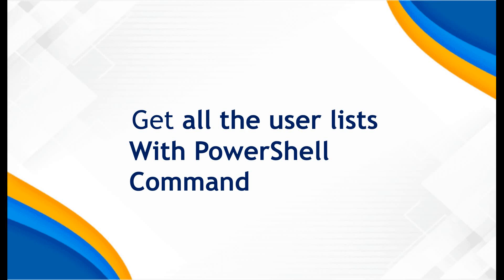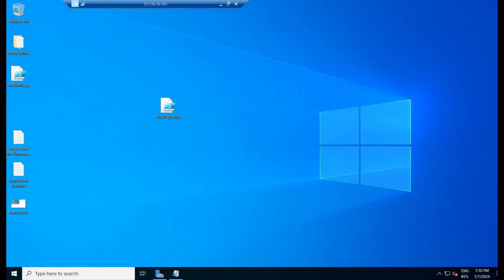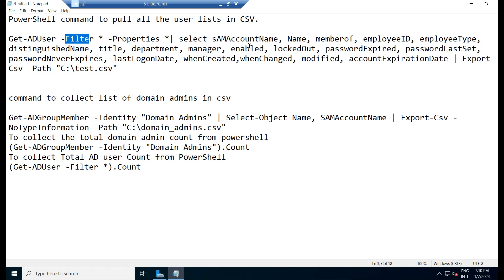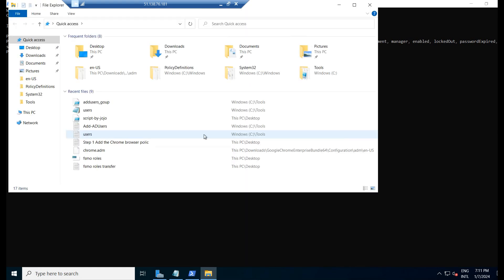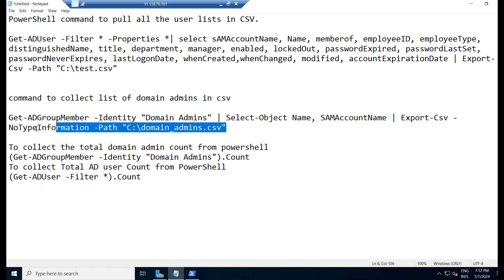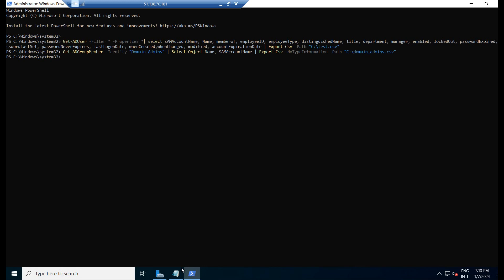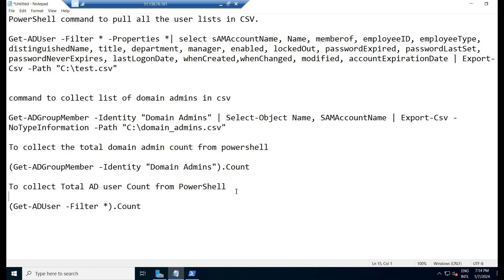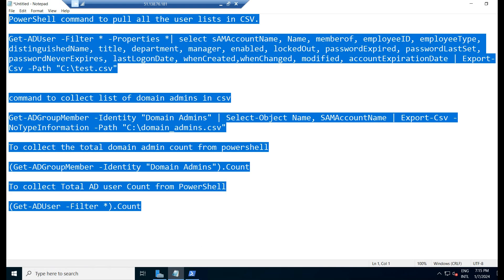Get All Active Directory Users Details in CSV - Using PowerShell || Get All Domain Admin list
PowerShell - Get all Active Directory Users with Powershell and export to CSV-File
Get All Active Directory Users Details - Using PowerShell
Get-ADUser Examples: How to Find AD Users with PowerShell
Displaying AD user properties in PowerShell

Get ADUser information using PowerShell
get Domianadmin details using PowerShell!
Get Ad user Total Count using Powershell.
Get Domainadmin Coiunt Using Powershell
Get All Active Directory Users Details in CSV - Using PowerShell

Powershell Command Below :
PowerShell command to pull all the user lists in CSV.

Command to collect the list of domain admins in CSV.

Get-ADGroupMember -Identity "Domain Admins" | Select-Object Name, SAMAccountName | Export-Csv -NoTypeInformation -Path "C:\domain_admins.csv"

To collect the total domain admin count from PowerShell

(Get-ADGroupMember -Identity "Domain Admins").Count

To collect the Total AD user Count from the PowerShell
(Get-ADUser -Filter *).Count

Important Notes:

Permissions: Ensure you have sufficient Active Directory permissions to execute these commands.
Customization: Modify the -Filter and -Properties parameters as needed to filter specific users or properties.
Path: Adjust the output path for the CSV files as desired.
Security: Handle sensitive information with care and follow proper security practices when managing Active Directory data.
Compliance: Be mindful of any organizational policies or regulations governing the export and handling of user information.

Topic Related to :
Active Directory User Export.
PowerShell AD User Export.
Export AD Users to CSV.
PowerShell Get-ADUser Command.
Get Domain Admin List PowerShell.
Find Domain Admins PowerShell.
Export Domain Admins to CSV.
PowerShell Active Directory Commands.
AD User Management PowerShell.
PowerShell CSV Export.
Active Directory Reporting.
AD Security Auditing,
Domain Admin Management.
PowerShell Script Automation.